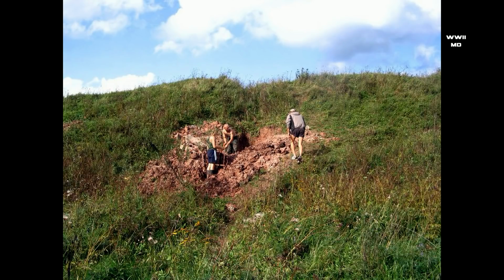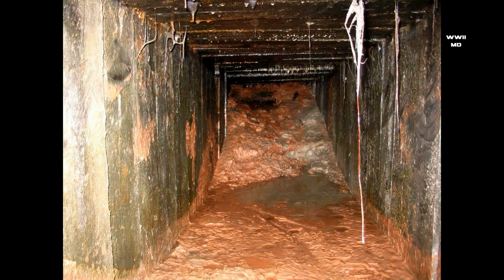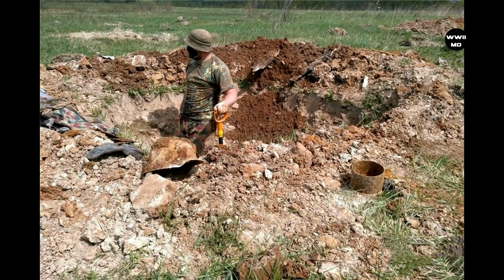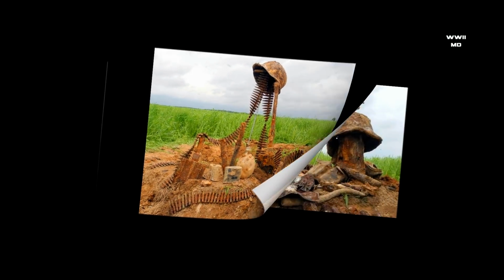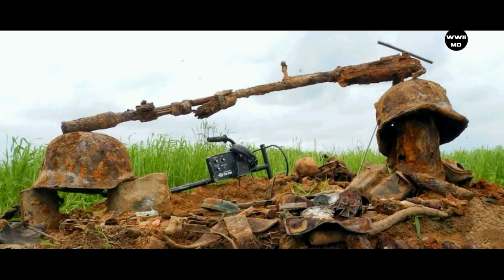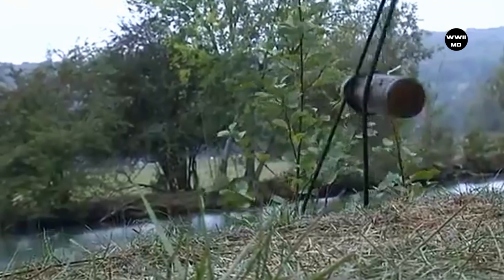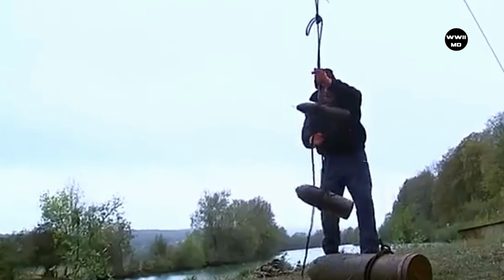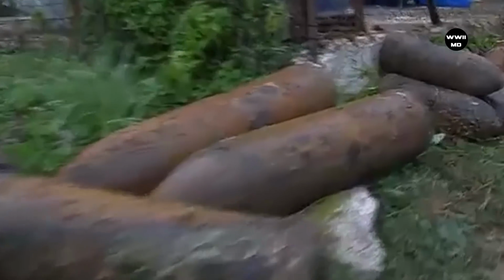FOUND A GERMAN WORLD WAR II PISTOL IN AN OLD HOUSE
WWII METAL DETECTING / Relic hunting WW2 / Excavation WWII / Metal detector / METAL DETECTING WW2/ ww2 / metal detecting / ww2 metal detecting